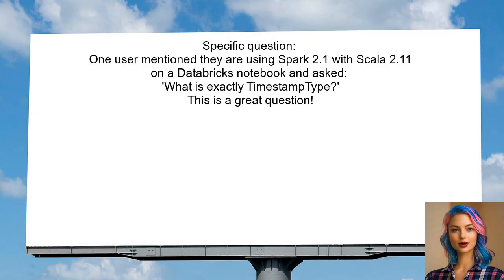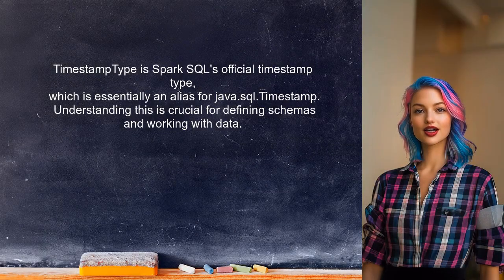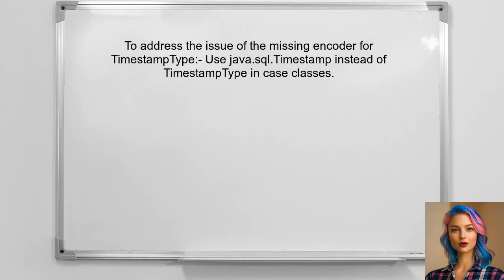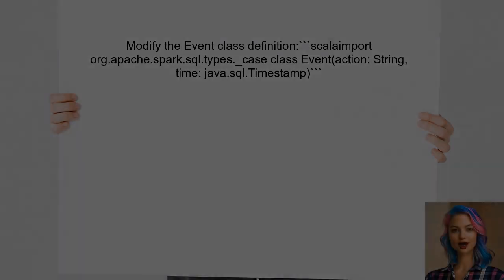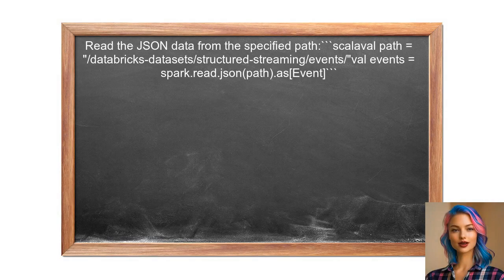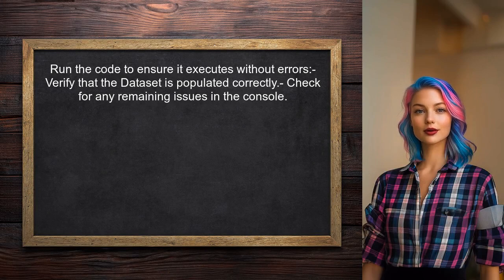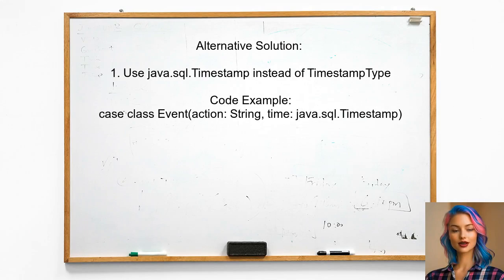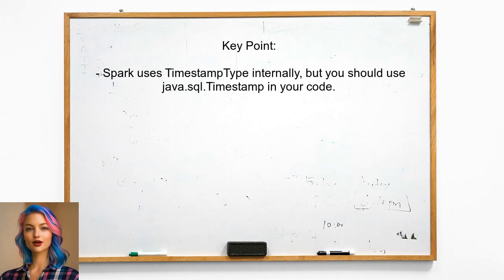Spark SQL Scala API: Fix 'No Encoder Found for TimestampType' Error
In this video, we dive into a common challenge faced by developers working with Spark SQL and the Scala API: the 'No Encoder Found for TimestampType' error. We'll explore the underlying causes of this issue and provide practical solutions to help you overcome it. Whether you're a seasoned Spark user or just starting out, this guide will equip you with the knowledge to handle TimestampType effectively in your data processing tasks. Join us as we unravel the complexities of Spark SQL and enhance your coding skills!

Today's Topic: Spark SQL Scala API: Fix 'No Encoder Found for TimestampType' Error

Related to